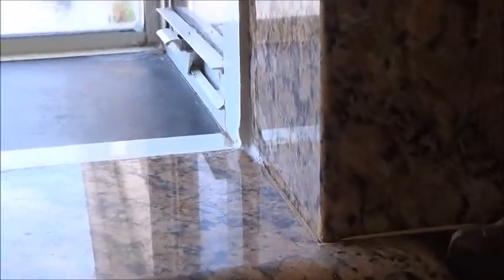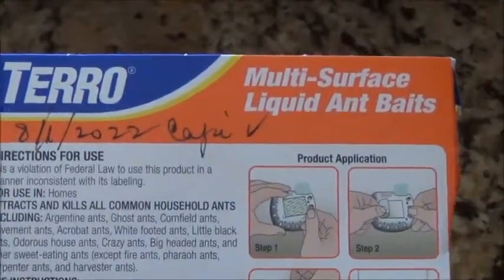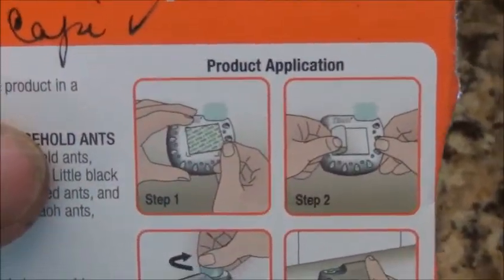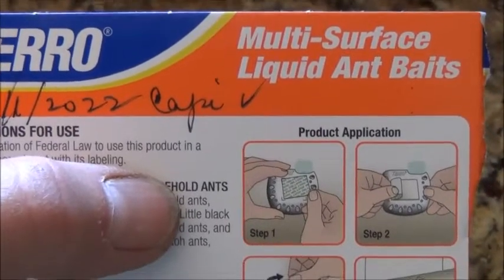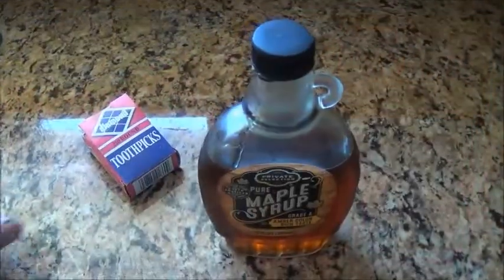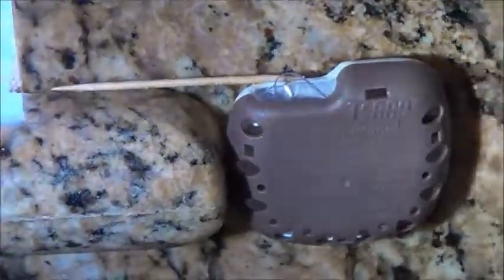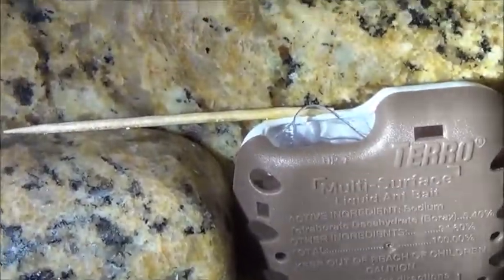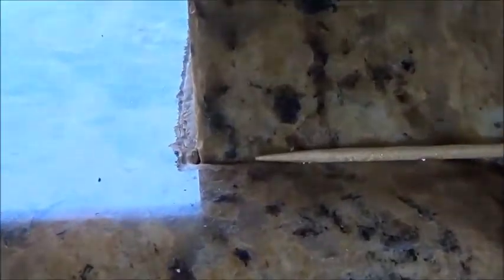How to Get Ants to Eat Ant Bait . by Alice B. Clagett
Filmed on 8 August 2022; published on 10 August 2022
Dear Ones,